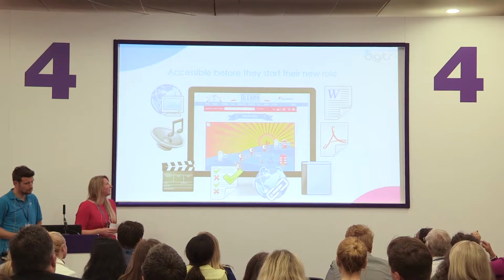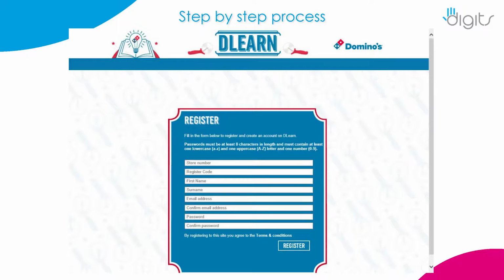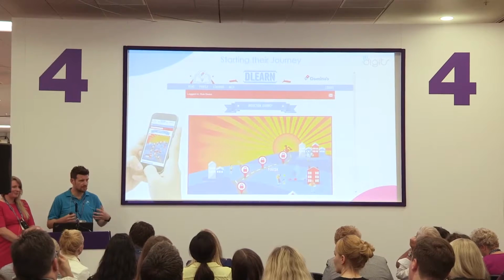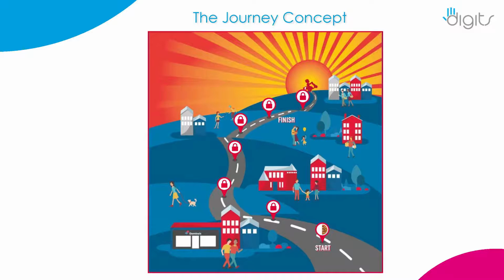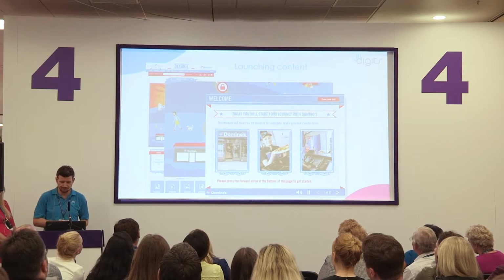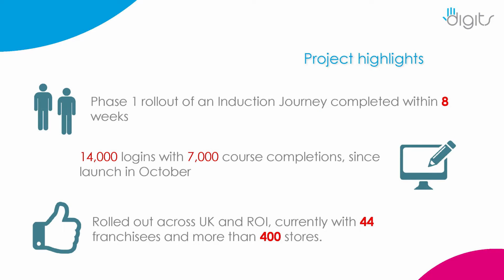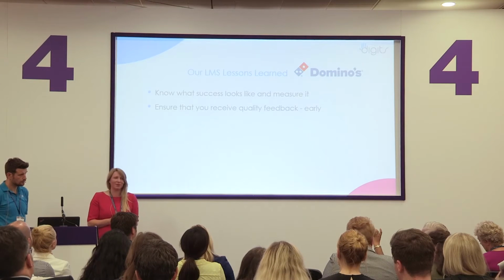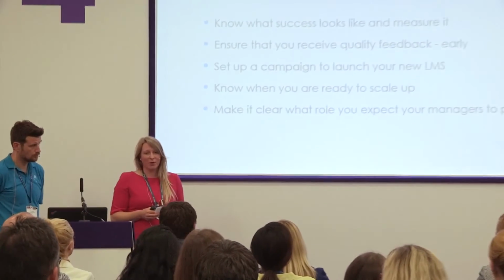Creating a bespoke induction journey for Domino's... - LTSF2016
Creating a bespoke induction journey for Domino's - rapid implementation and lessons learned "Join us to discover how Dominos have worked with Digits to developed a Visual Learning Journey to successfully transform Domino’s employee induction programme and the lessons learned.
• Personalisation & UX
• Engaging with “real world” imagery for learners
• Building around Dominos values & brand
• Using gamified and social media features
• Mobile enabled for learning on-the-go
• Administrator friendly with dash boards & real-time reporting"

Chris Leach, Commercial Director, Digits
Michaela Crawford, Learning Technologies Lead, Dominos UK